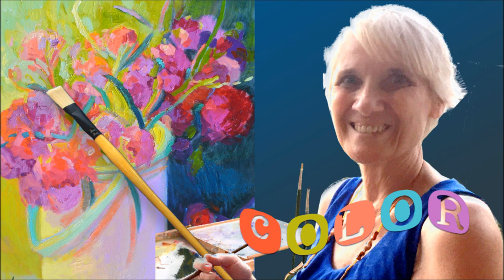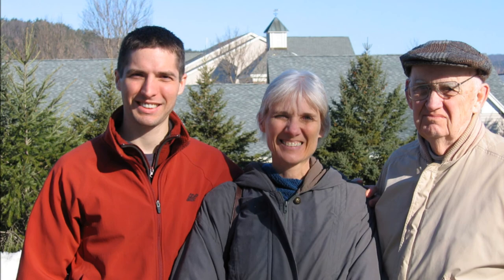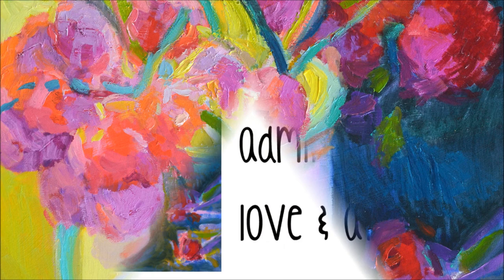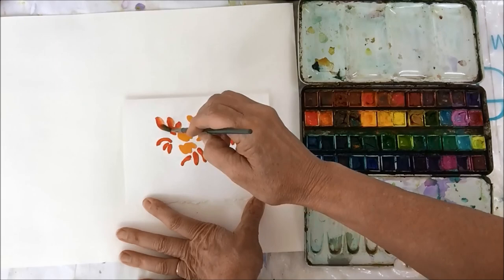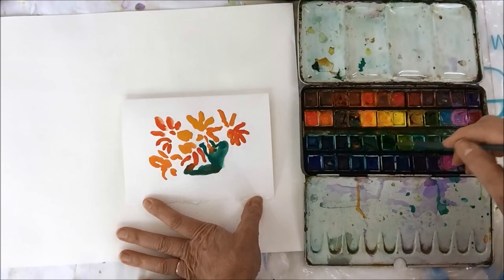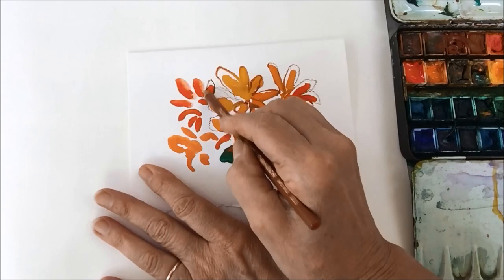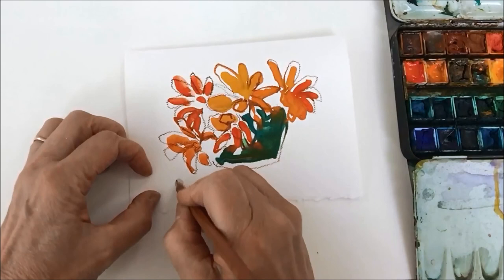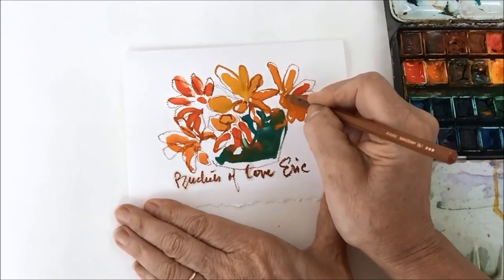TIPS FOR HEALING ART Painting Watercolor Dorothy Fagan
Easy exercise to stimulate healing. Use color, simple painting instructions for stress relief, tension, trauma, anxiety.